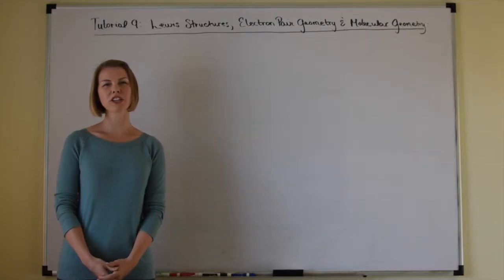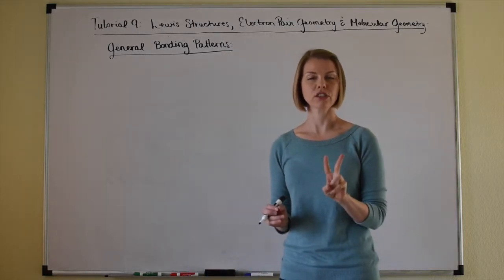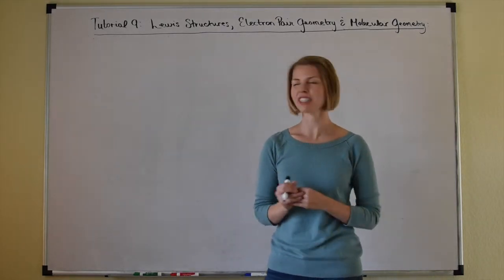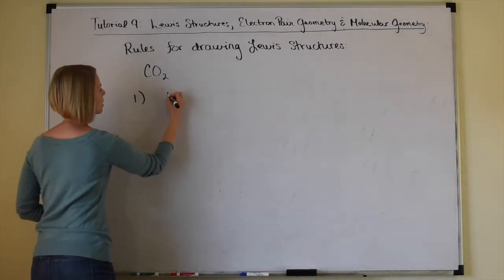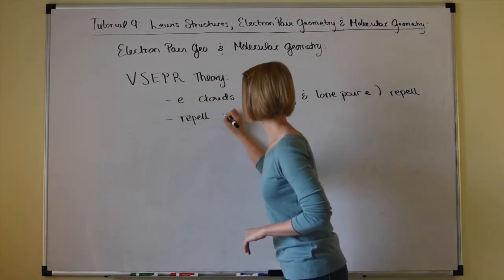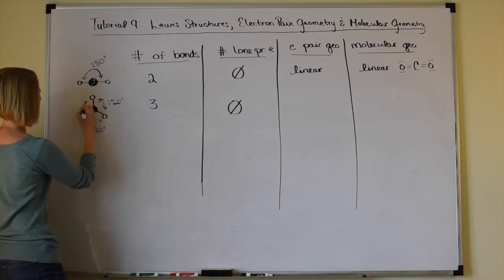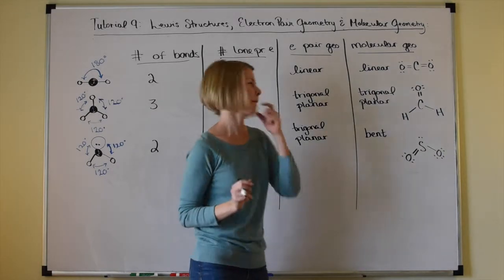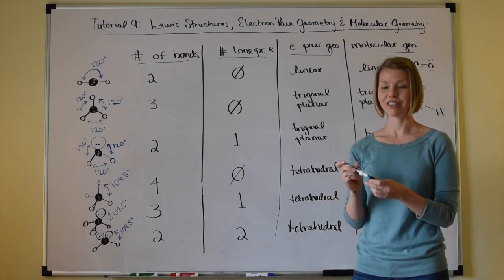Tutorial 9: Lewis Structures, Electron Pair Geometry and Molecular Geometry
Drawing Lewis structures, analyzing for electron pair geometry, and determining molecular geometry.